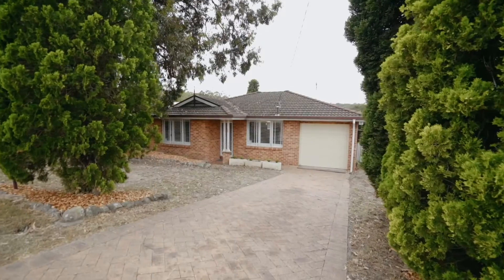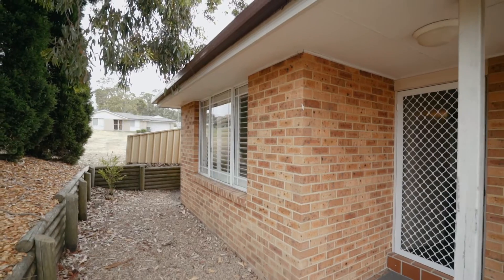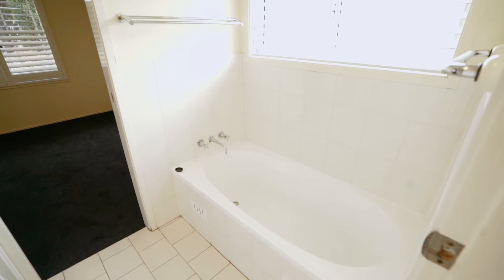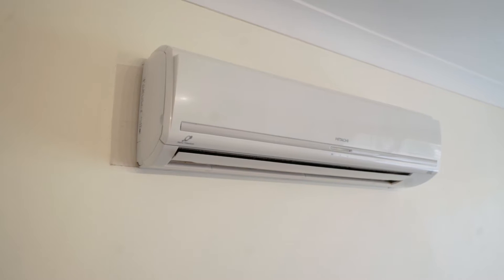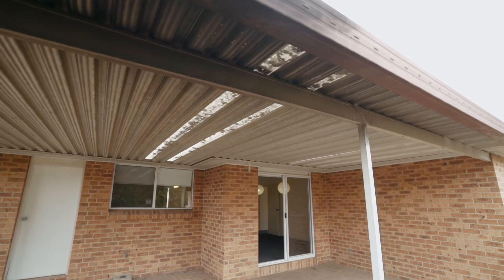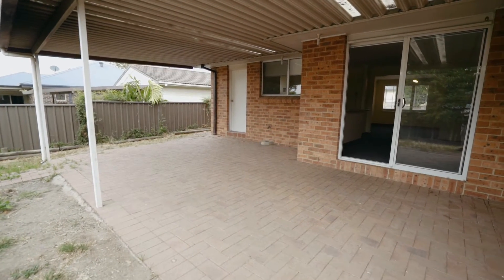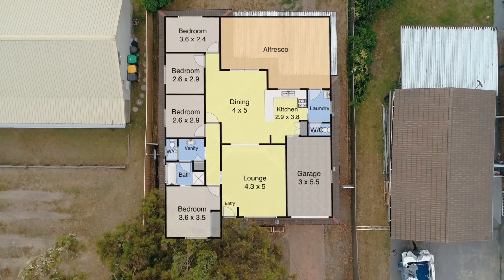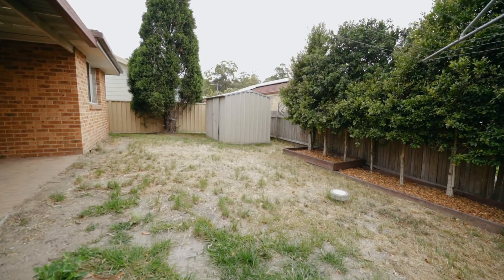72 Harris St Cameron Park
72 Harris St Cameron Park